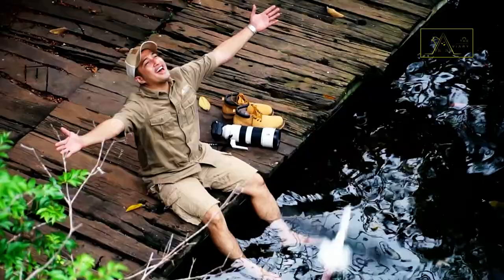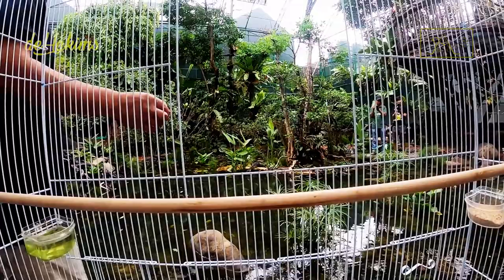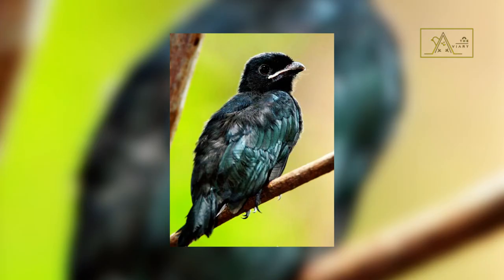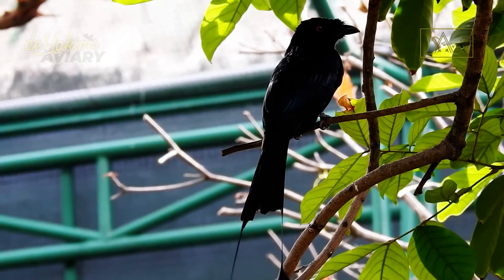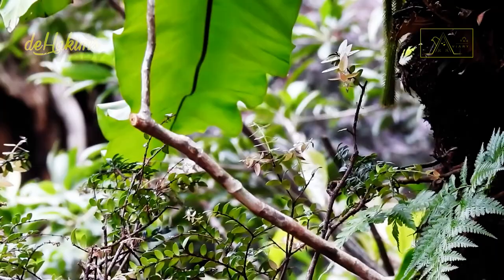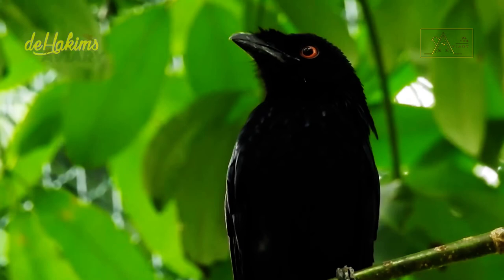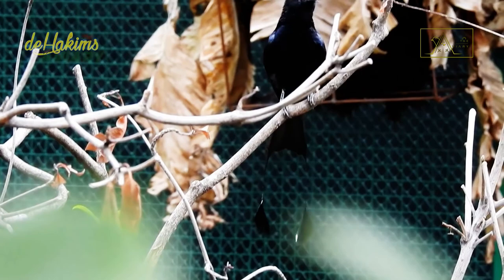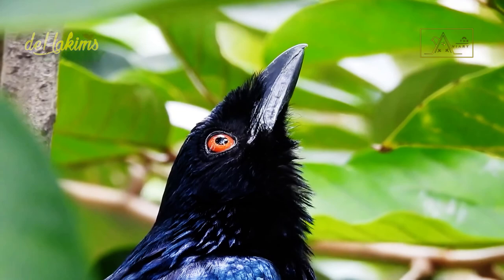49th Eps - Meet The Greater Racket-tailed Drongo, The Brave And Courageous Birds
Meet The Greater Racket-tailed Drongo, The Brave And Courageous Birds

Hello guys, welcome back to The Aviary.

In this episode, we will discuss one type of bird that, it is said, is not suitable for living in the aviary because of its predatory nature. Many people say they also often attack small birds. At least that's the assumption that circulates about these birds. But on the other hand, some people say that these birds are leaders of other birds. To find out, let's talk about these birds in this video.